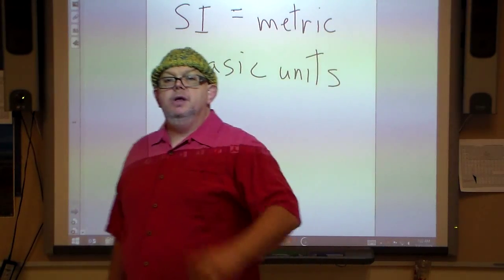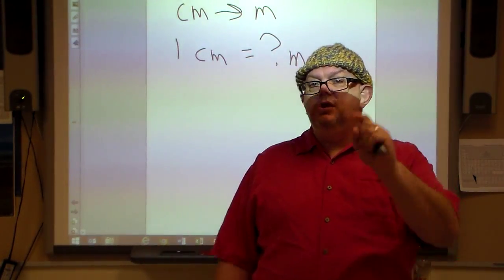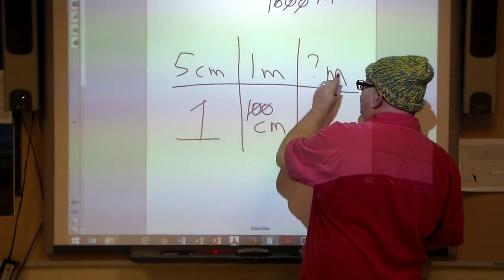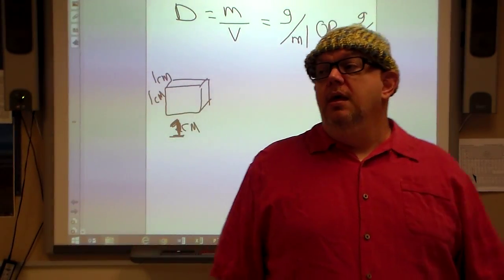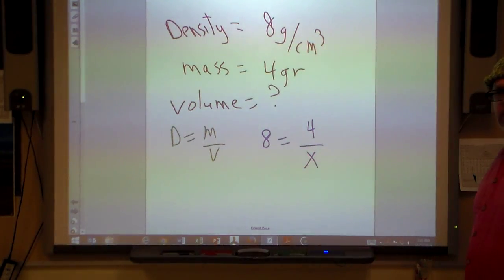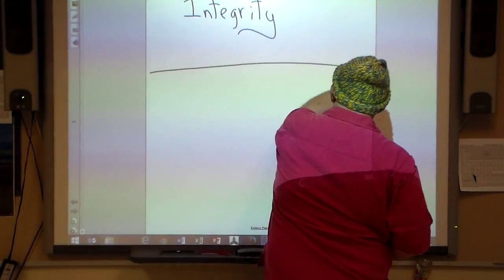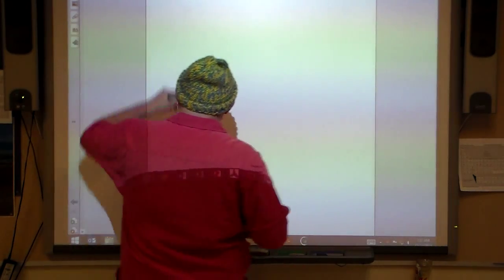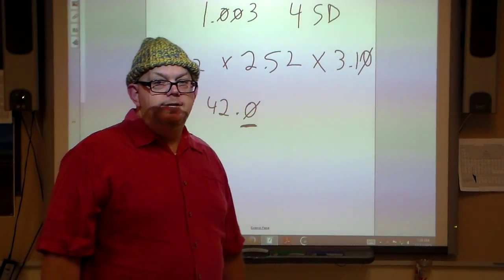Canu Chem Ch 3 review